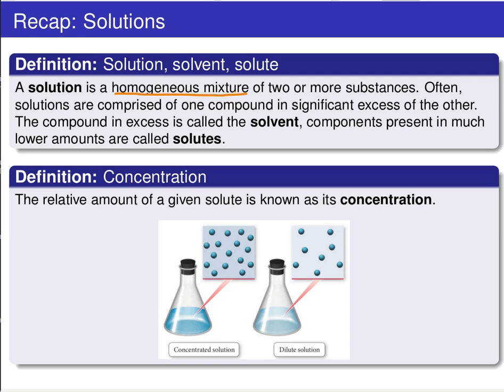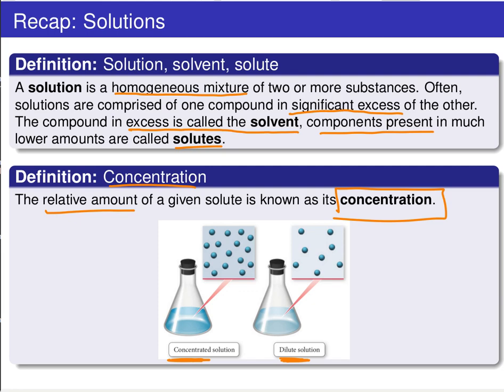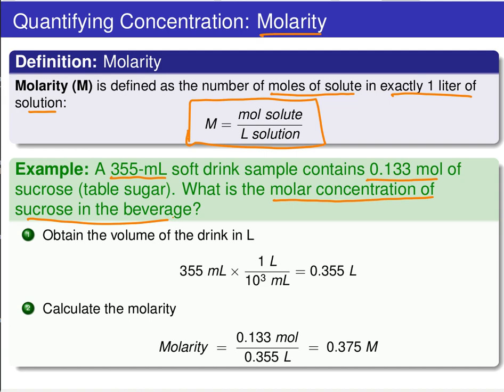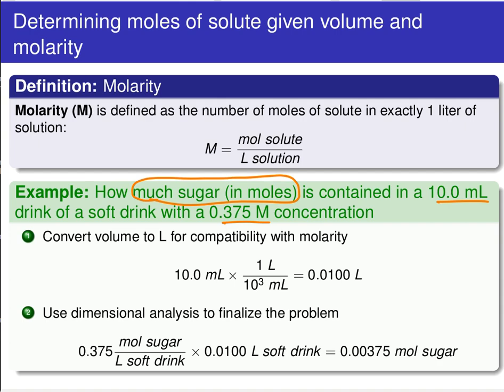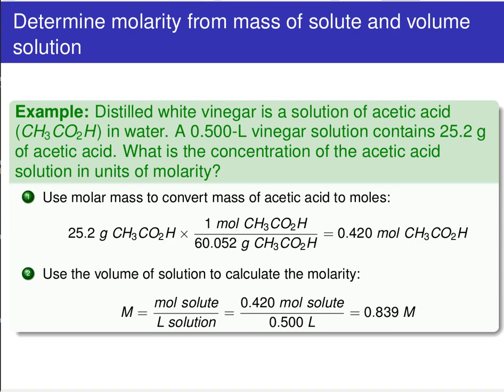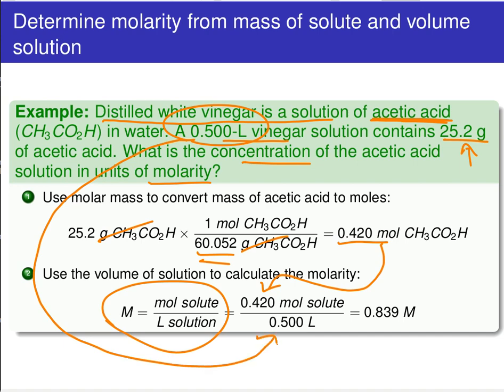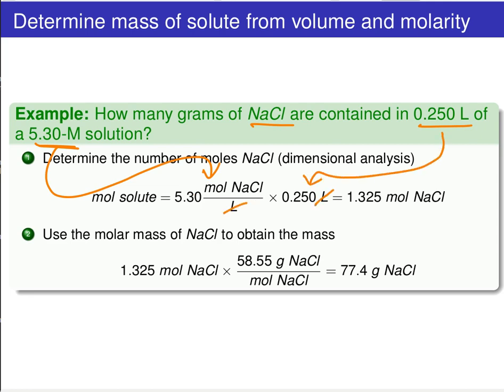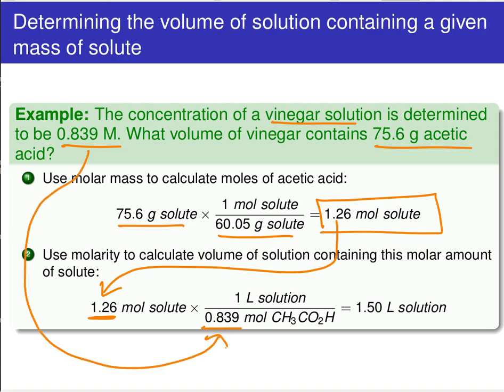Introduction to molarity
This video introduces the concept of molarity and works through a series of example problems involving molarity.